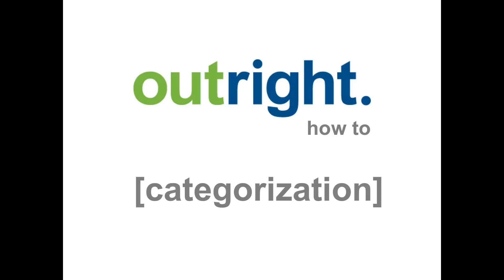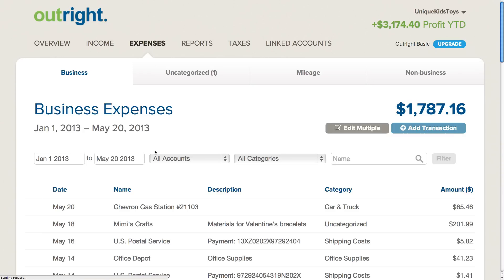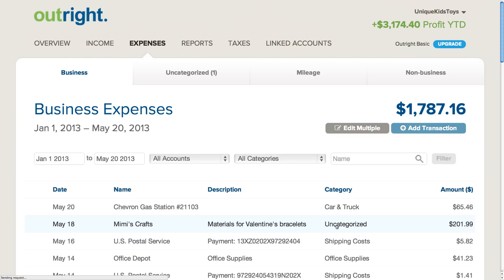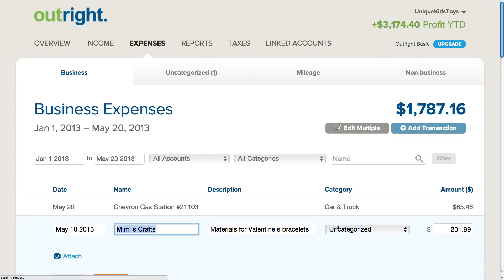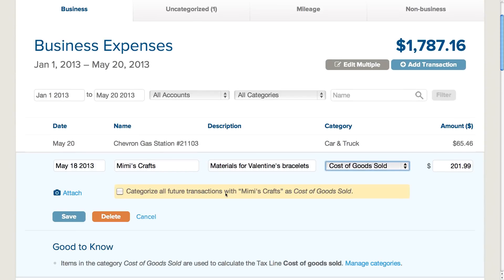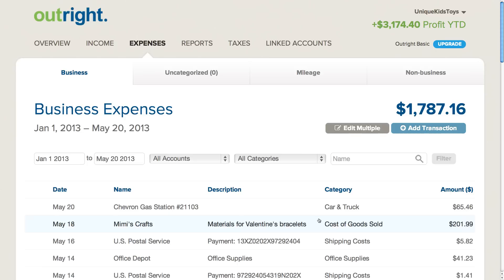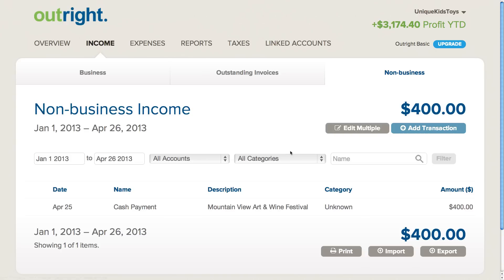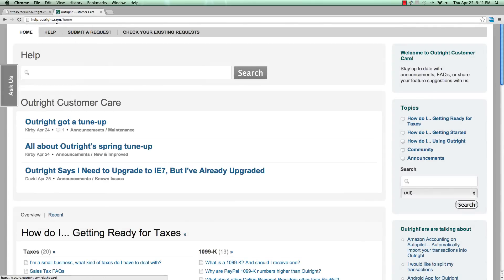Outright How To: Categorizing an Uncategorized Transaction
- Most transactions are automatically categorized into IRS-ready categories by Outright. However, there are occasionally transactions where the category may not be obvious. In these cases, Outright assigns the "Uncategorized" category to them, and it is up to the user to manually categorize them. In this tutorial video, I will show how you handle "uncategorized" transactions in Outright, and teach Outright how to auto-categorize these going forward.